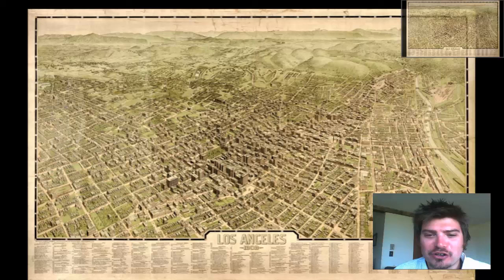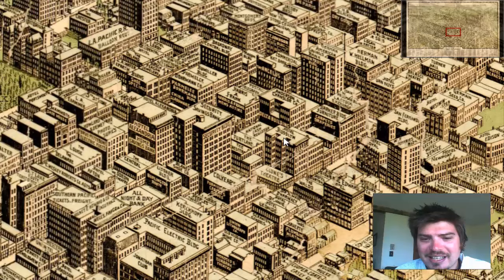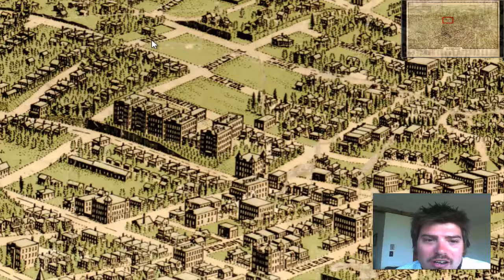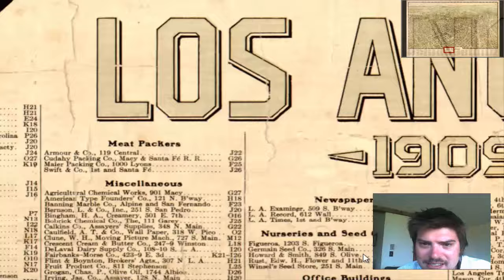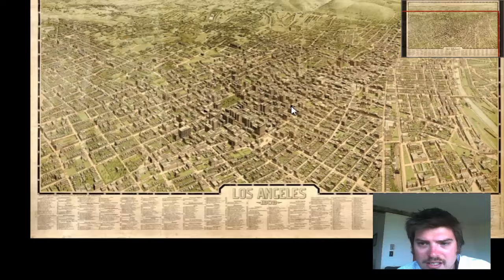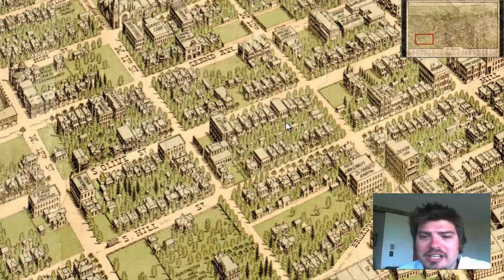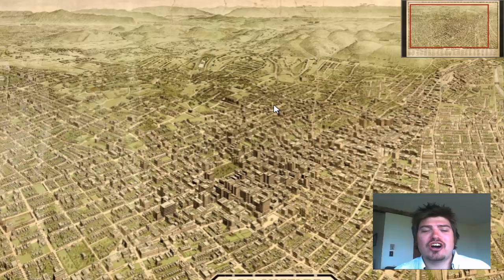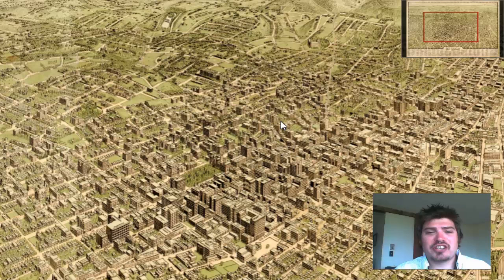Los Angeles History and Cartography (1909)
This is a vintage map of Los Angeles California produced in 1909.

Map Available for Purchase in many different forms, posters, wrapped canvas, flip flops, lamps, cutting boards, kitchen supplies, magents and much much more
Click the Link below to find out for yourself!